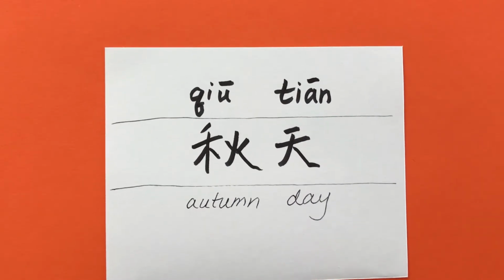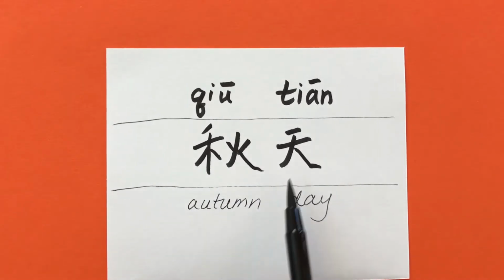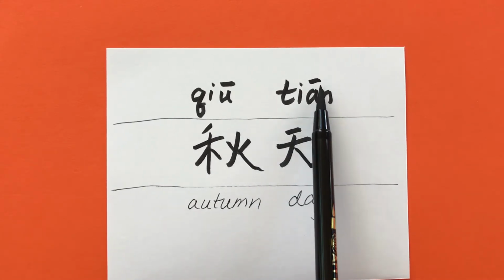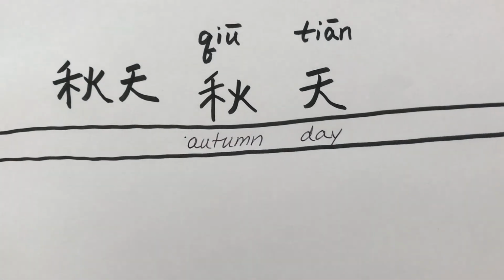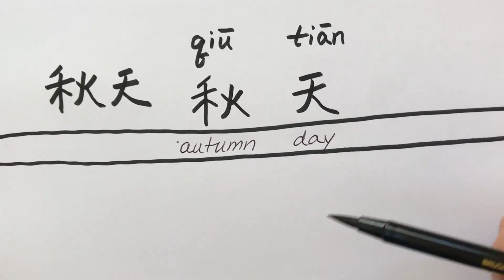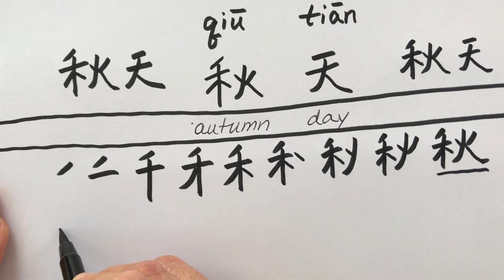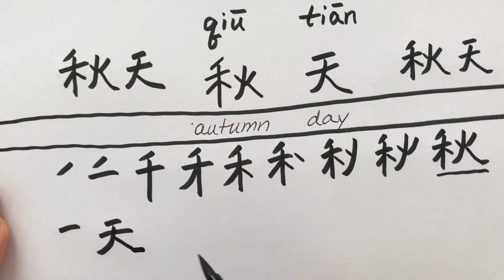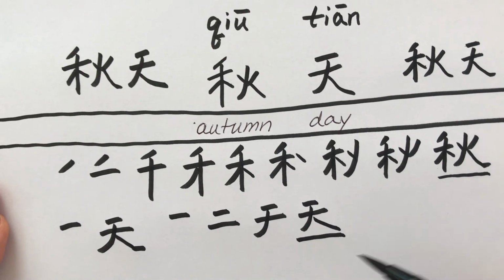4. How to Write: Autumn Day in Chinese, step-by-step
autumn day 秋天